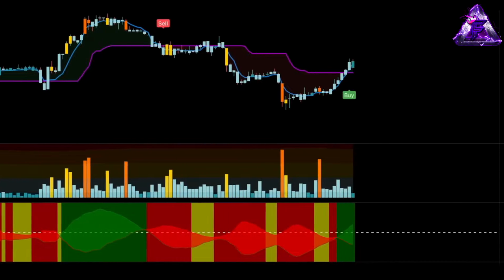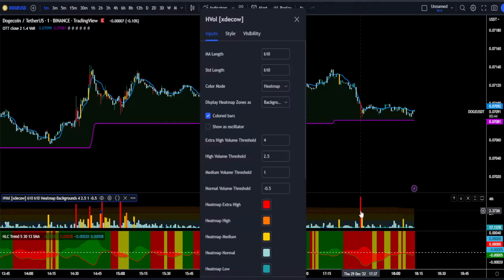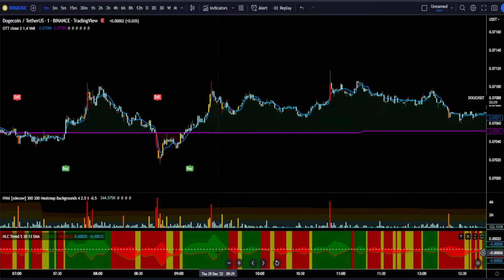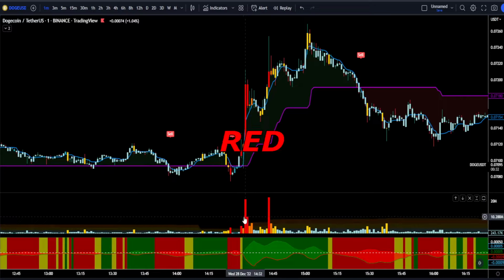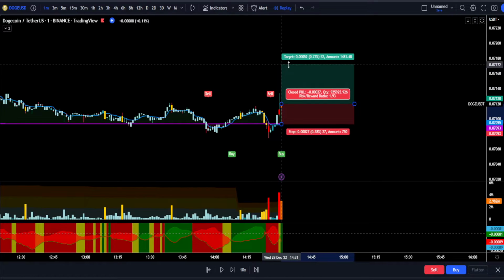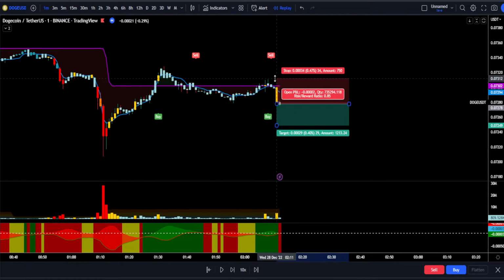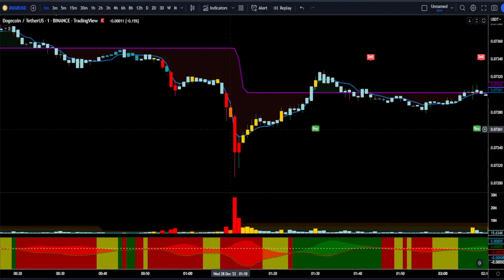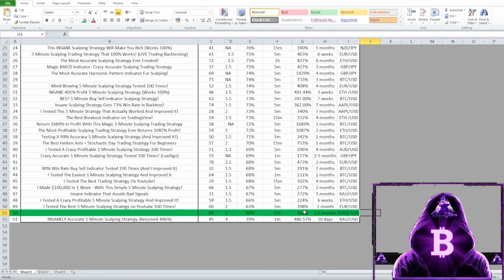I Tested The Most Profitable 1 Minute Scalping Strategy Ever! (Scalping Hack)